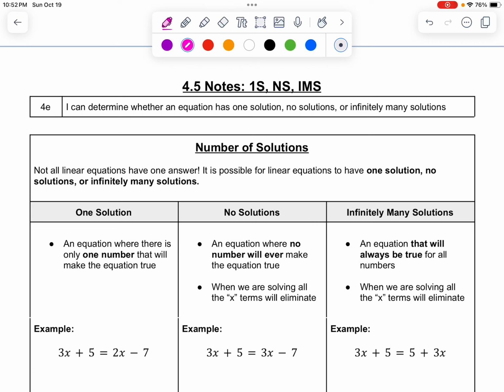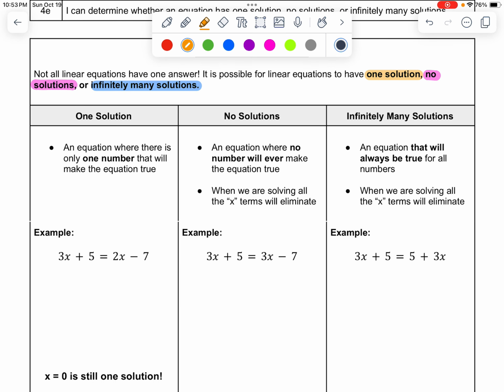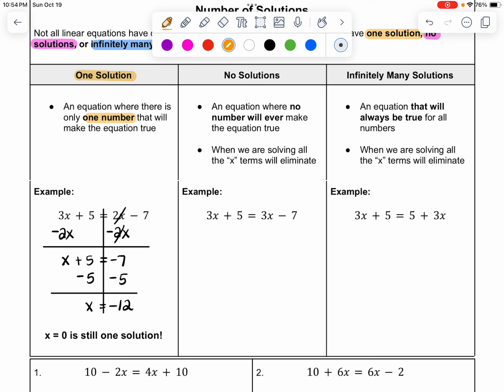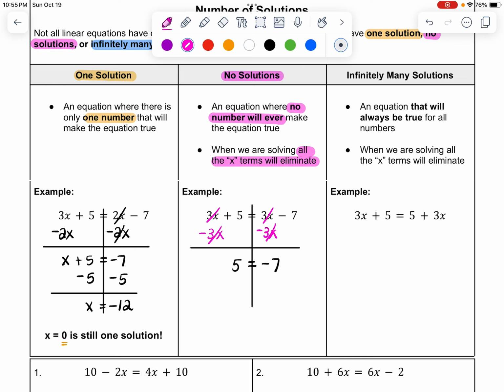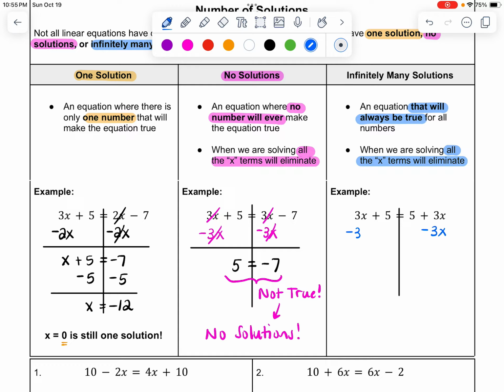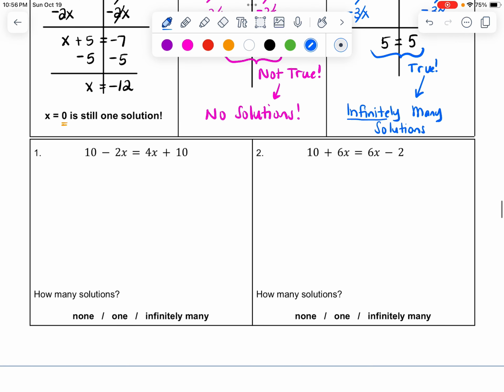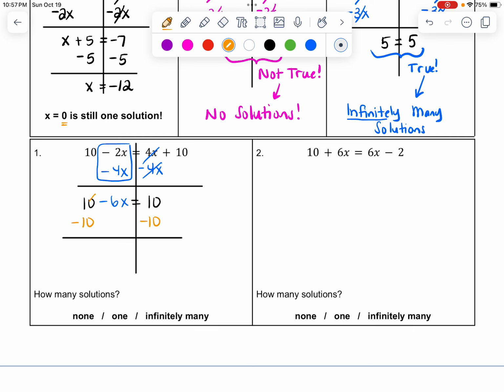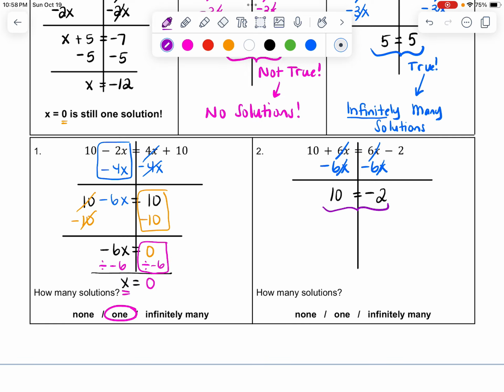4.5 Notes Video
One Solution vs. No Solution vs. Infinitely Many Solutions